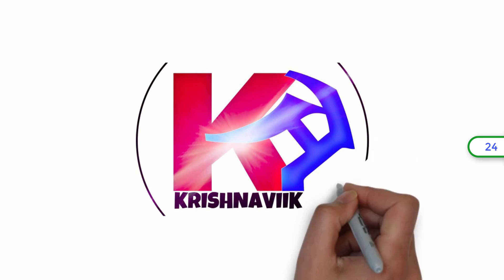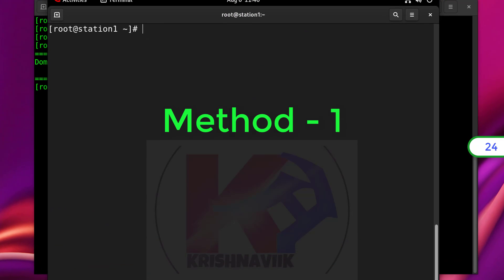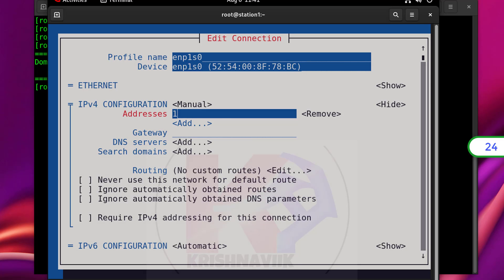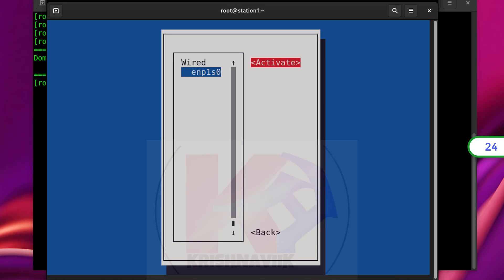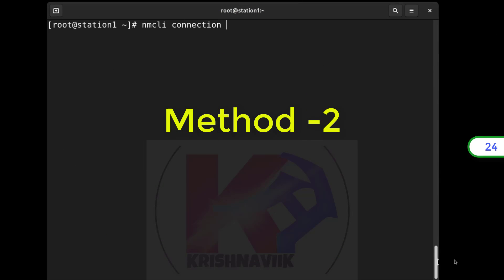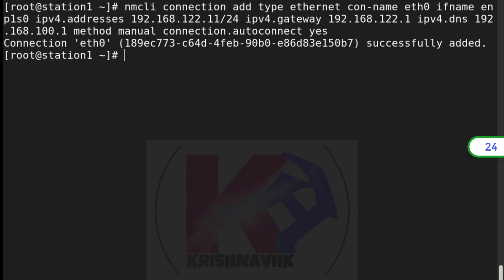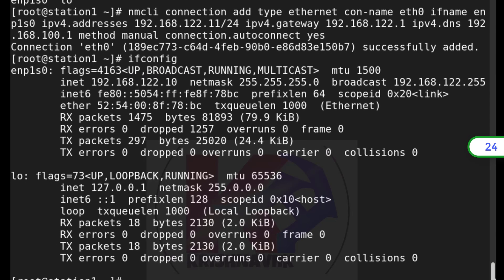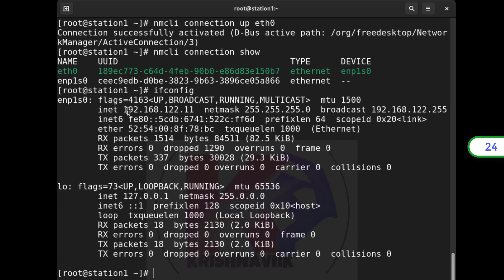How to configure the network? | RHCSA EXAM ON RHEL 9 | Step by Step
In this video, we'll show you how to configure the network step by step on Red Hat Enterprise Linux 9. We'll cover topics like network configuration, IP addresses, and more.

If you're preparing for the RHCSA exam, then this video is for you! We'll show you how to configure the network on Red Hat Enterprise Linux 9, and discuss some of the basics of networking in this Linux operating system. This video is a great way to prepare for the RHCSA exam, and learn some essential networking knowledge!

To understand this topic clearly you need to watch Red Hat Enterprise Linux 9 installation tutorial video first, then KVM installation, Snapshot creation & Create Custom Commands Using a Script tutorial video, please check the description of this video, I have provided the links

Let’s start.

How to configure the network? | RHCSA EXAM ON RHEL 9

virtual machine on rhel 9 red hat linux virsh on rhel 9